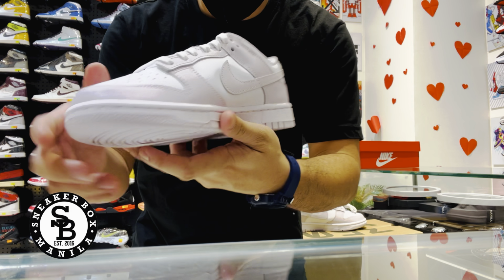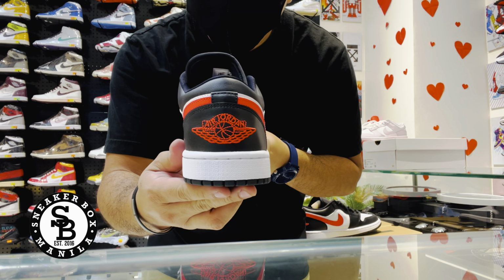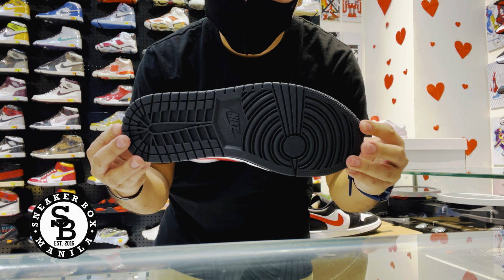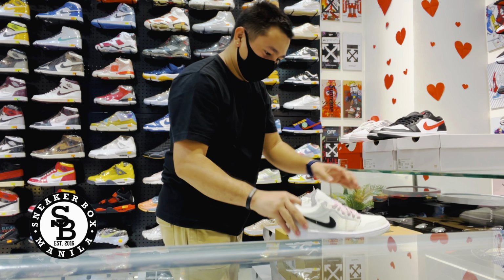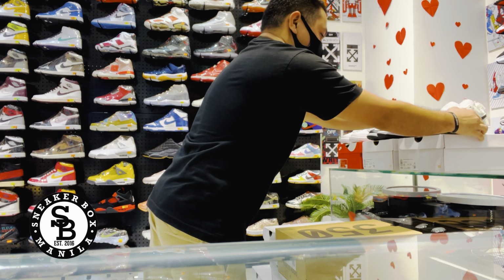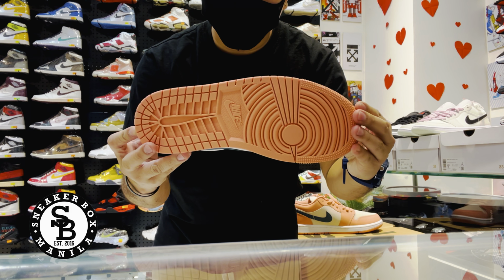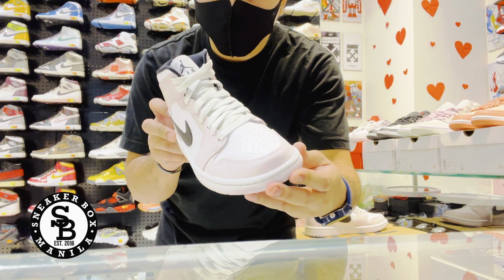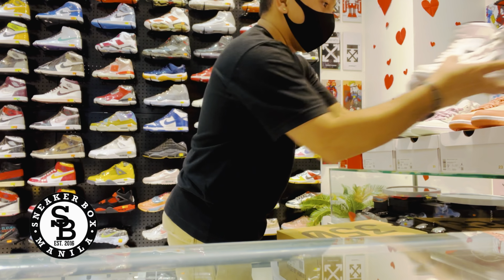UNBOXING NIKE DUNK LOW AND AIR JORDAN FOR WOMEN | SNEAKER BOX MANILA